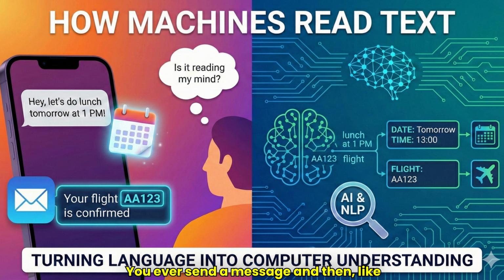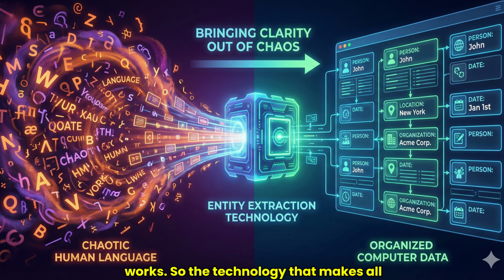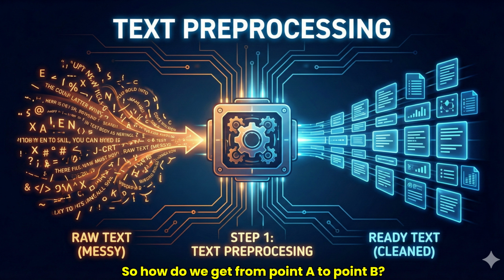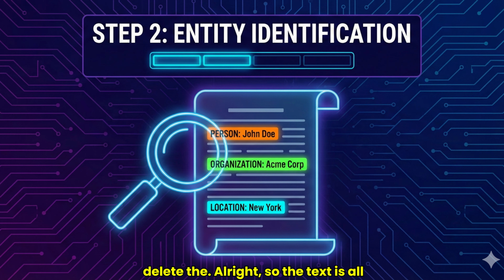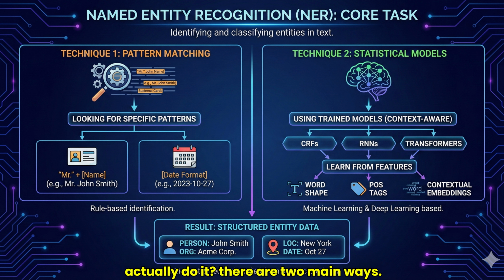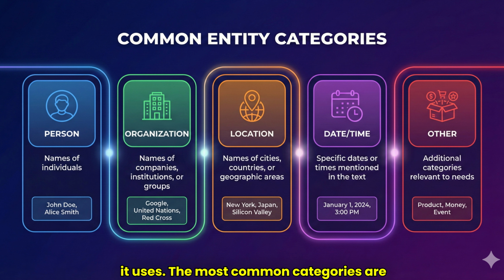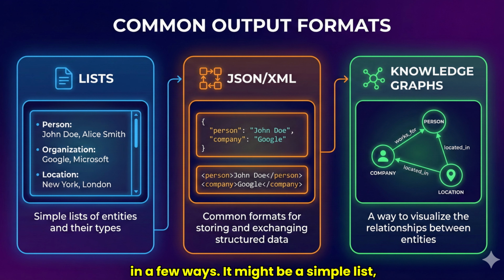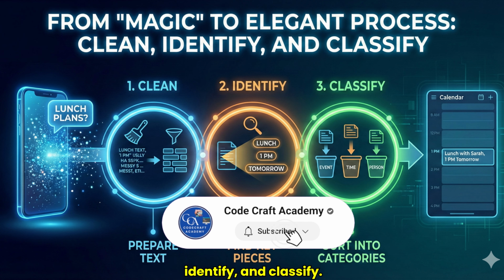How Entity Extraction Works | Turn Unstructured Text into Data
Learn how entity extraction transforms unstructured text into structured data in this comprehensive tutorial!

Entity extraction is a crucial Natural Language Processing (NLP) technique that identifies and classifies key information like names, organizations, locations, and dates from raw text.

📋 What You'll Learn:
- Text preprocessing techniques (tokenization, POS tagging, lemmatization)
- Entity identification using Named Entity Recognition (NER)
- Entity classification methods and categories
- Output formats for structured data

This video covers the complete workflow including:
✓ Tokenization and sentence segmentation
✓ Pattern matching vs. statistical models
✓ Machine learning approaches (CRFs, RNNs, Transformers)
✓ Common entity categories (Person, Organization, Location, Date/Time)
✓ Structured output formats (JSON, XML, knowledge graphs)

Perfect for data scientists, ML engineers, and anyone interested in NLP and text analytics!